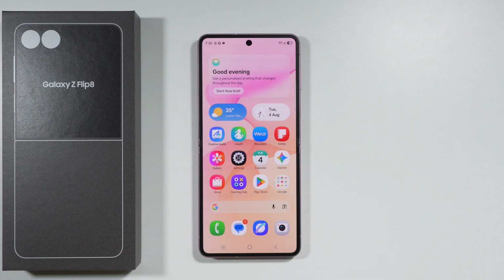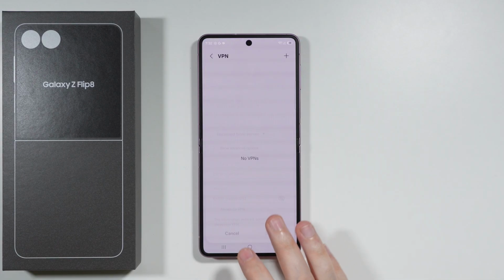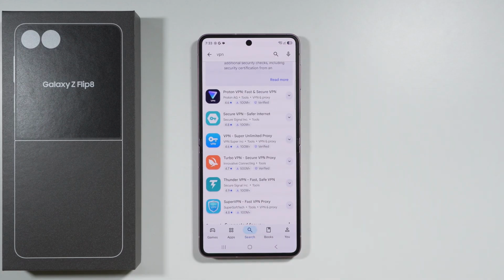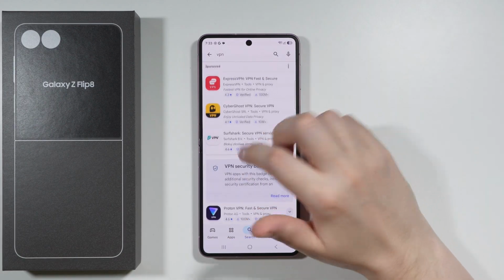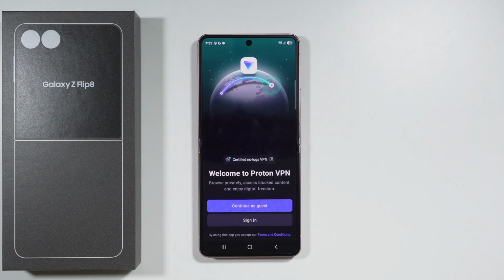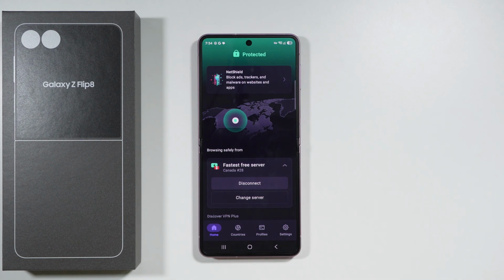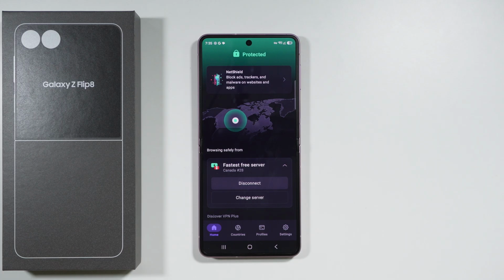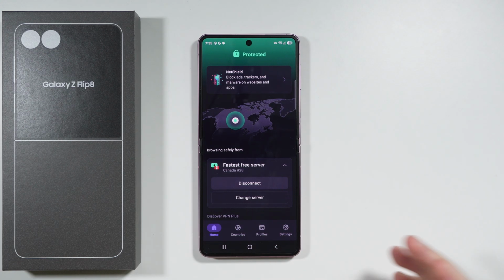Samsung Galaxy Z Flip 8: How to Set Up VPN (Find VPN Connection Settings) - Add VPN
In this video, I'll guide you through the process of setting up a VPN on your Samsung Galaxy Z Flip 8. You'll learn how to find the VPN connection settings and add your preferred VPN service for enhanced privacy and security. Follow these simple steps to protect your online activity while using your device, ensuring a safer browsing experience.